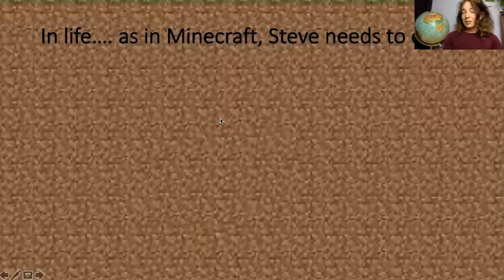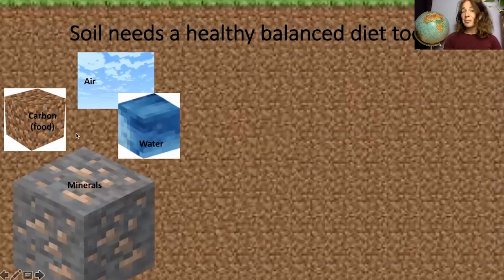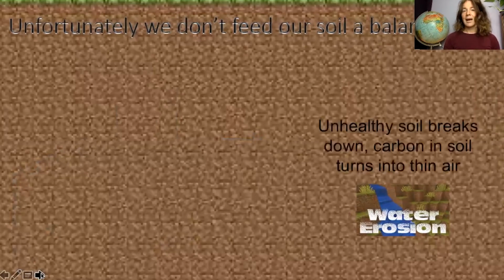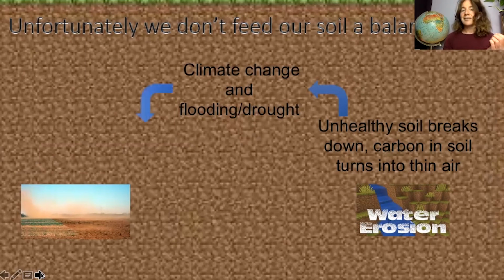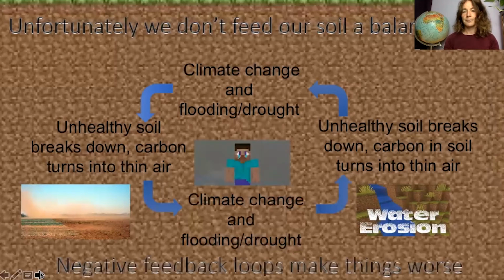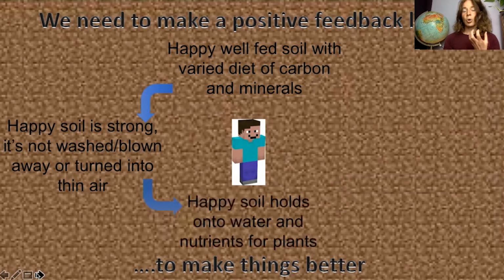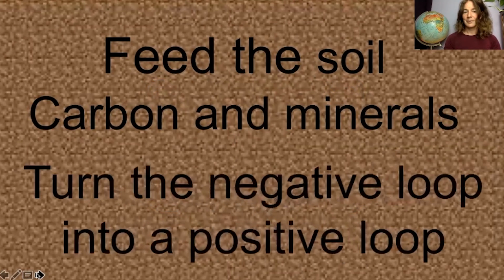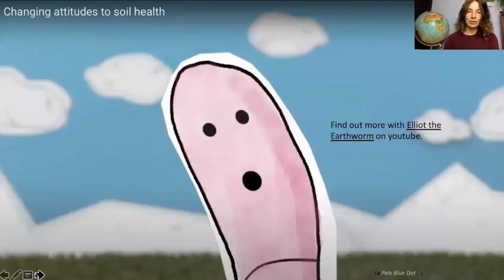What is meant by natural feedback loops?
What causes the Earth's climate to change?
Professor Karen Johnson, Durham University

Lesson 4 ECO2 Smart Schools Climate Conference